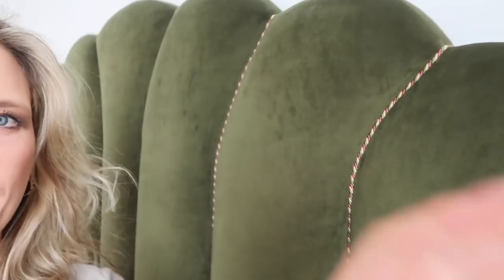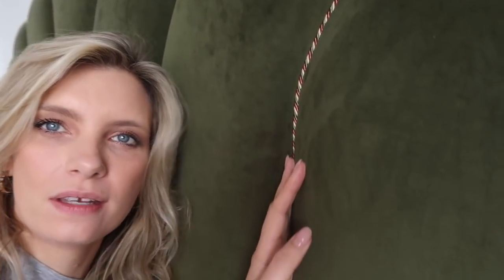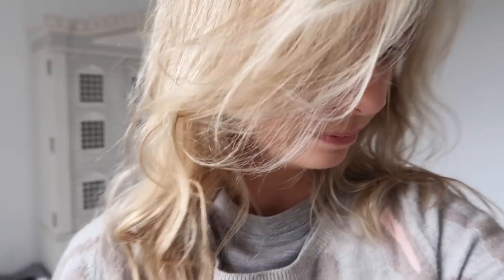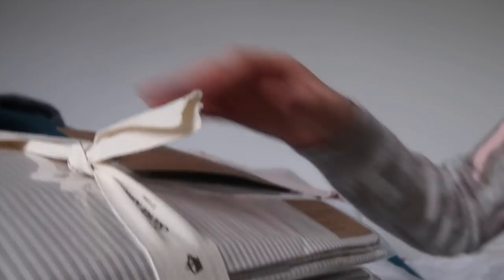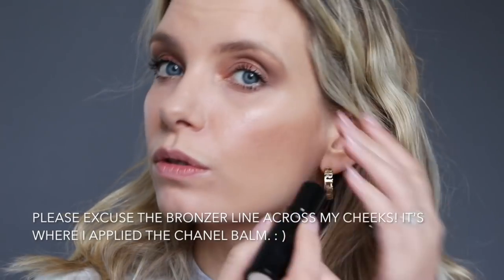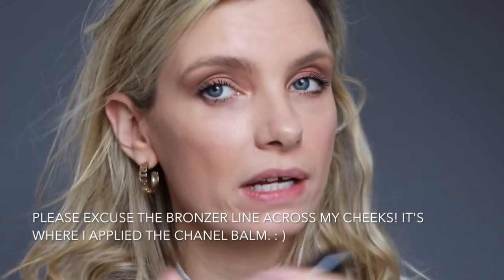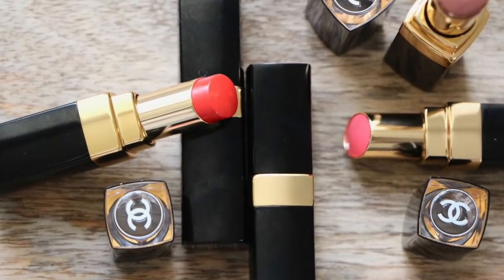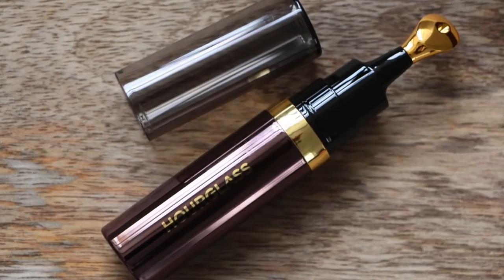The Best New Luxury Lipsticks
I test four different luxury lipsticks including launches from Chanel, Bobbi Brown, Hourglass and Becca. See which ones are worth the splurge and which you can afford to miss...

This does not affect my content in any way and does not cost you anything, but you are most welcome to Google the products on a new page if you prefer. Products are press samples unless otherwise stated in video or description and are provided with no obligation to review.

Chanel Coco Rouge Flash in shades Boy, Pulse and Beat - £31 at John Lewis*

Hourglass No28 Lip Oil Neutral Rose, £45 (yikes!) at SpaceNK here*

Bobbi Brown Crushed Liquid Lipstick in Hippy Shake and Peach & Quiet, £16.50 (at time of writing) John Lewis here*

The neutral shades I tried were Sugar (cool) and Bare (Warm) and then the red shades were Blaze and Poppy.